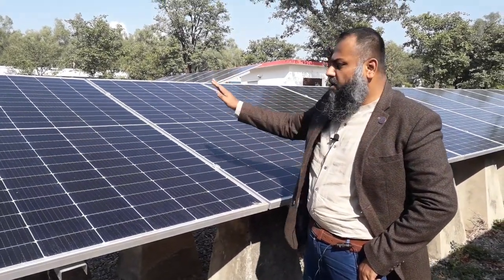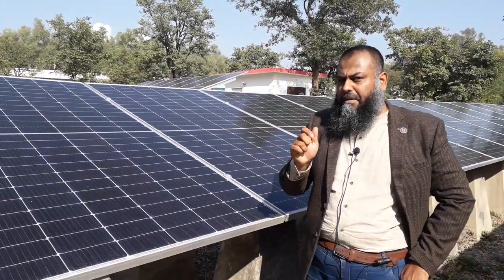Photovoltaic Systems Lecture 4a | PV module and plant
Practical PV module is investigated in this short video lecture. The junction box is examined to identify the number of bypass diodes in a pv module. Further to this, on a 30 kW power plant , it is demonstrated that how to identify the strings and the orientation of the pv modules.